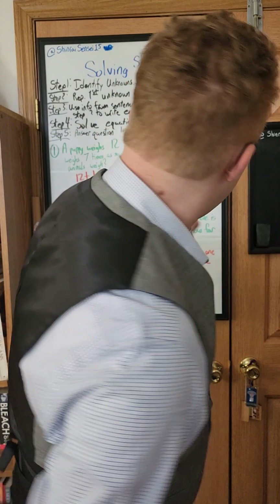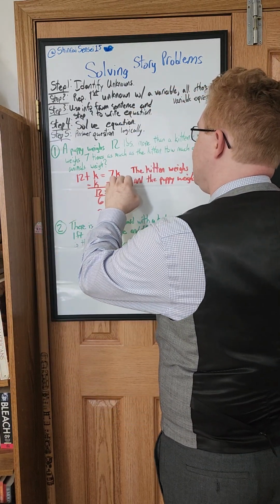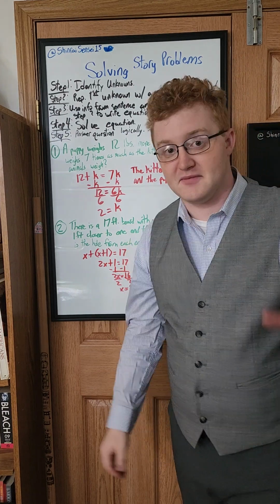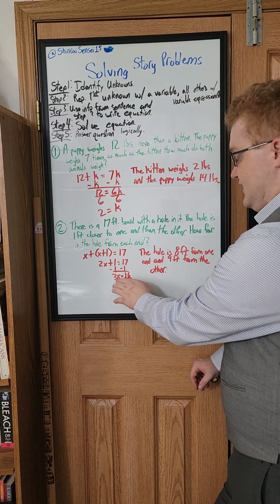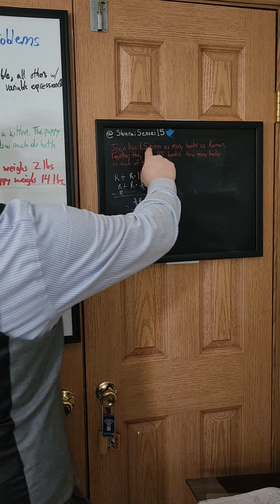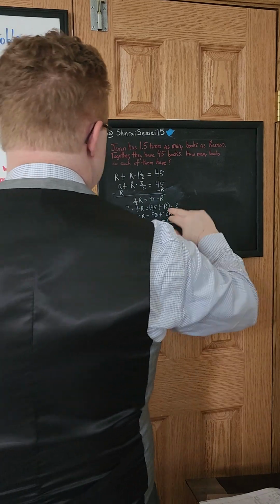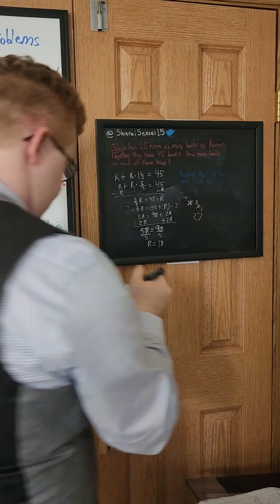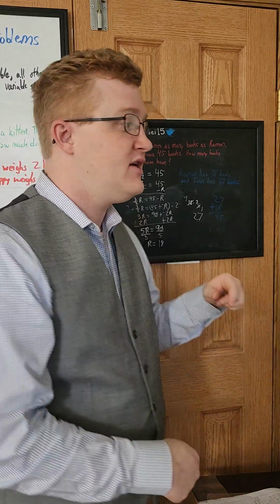Math Episode 14: Translation? Part 2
Follow Shinrai Sensei as he explains, in this episode, how to solve and properly answer the questions posed in written form after you translate!